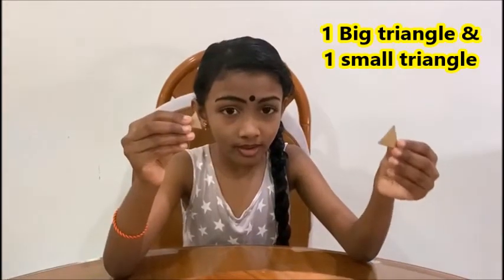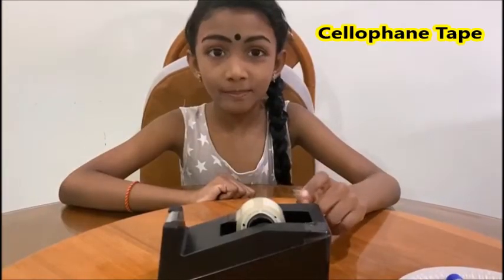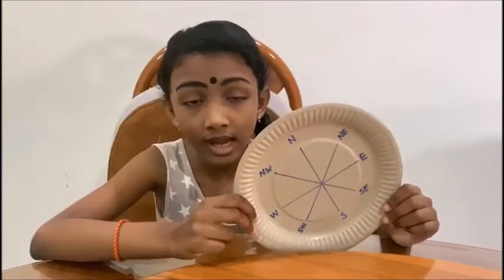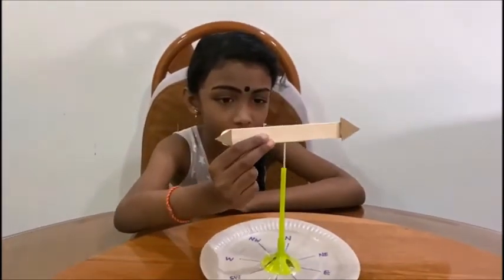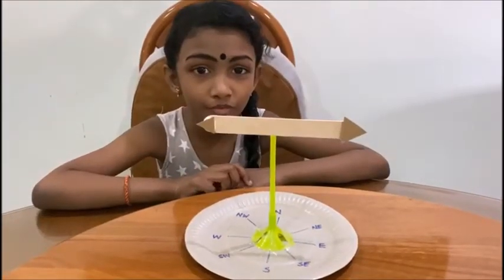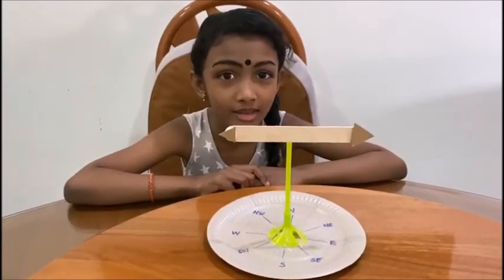NivaY - Wind Vane Experiment